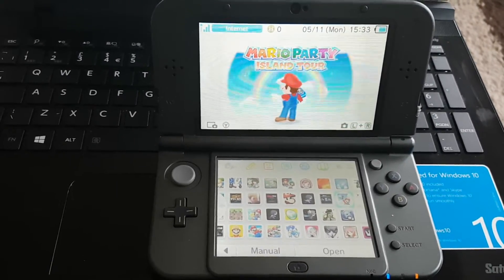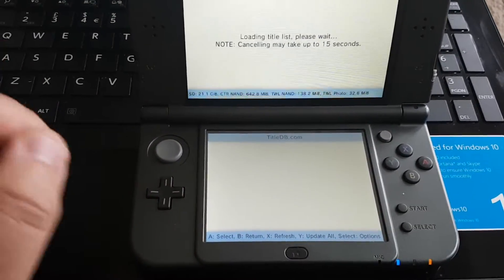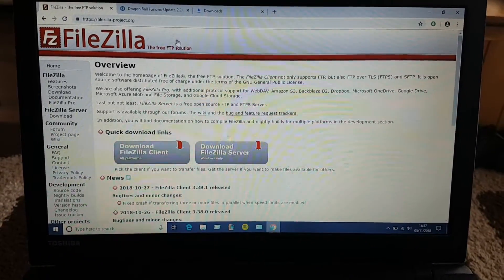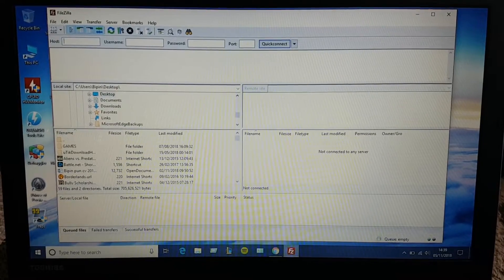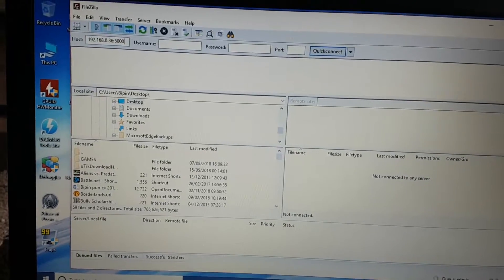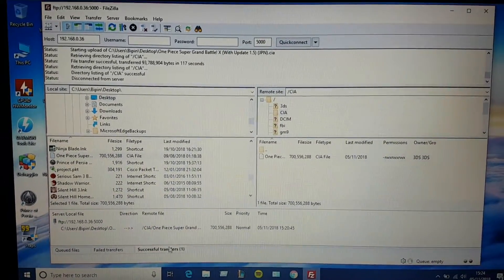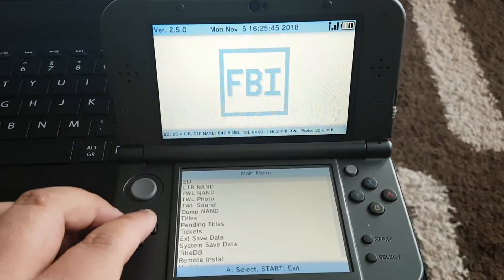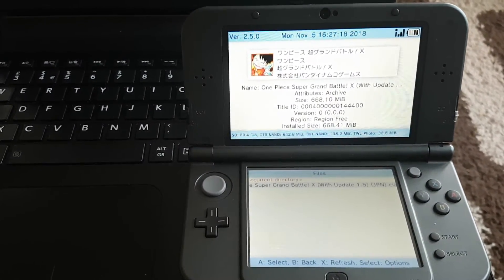How to transfer Nintendo 3ds cia from pc to 3ds wirelessly || FTP || Freeshop alternative || FBI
On this video i will show you how to transfer cia file from ur pc to 3ds wirelessly.